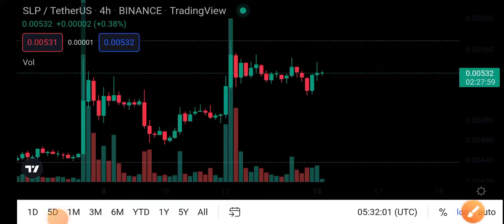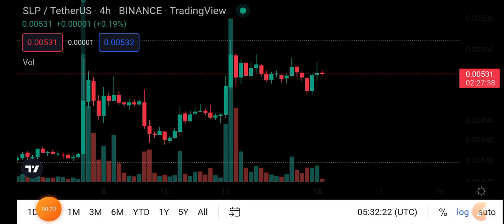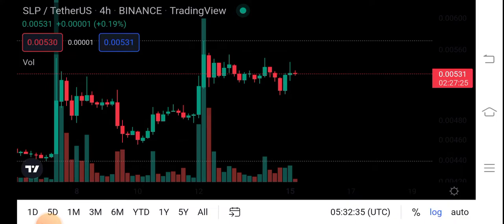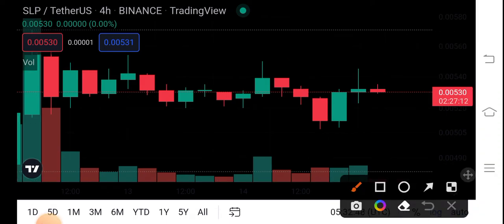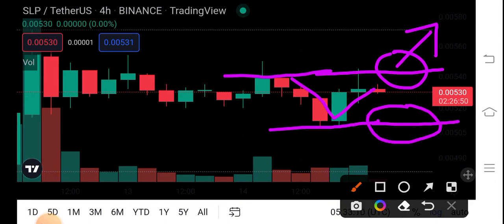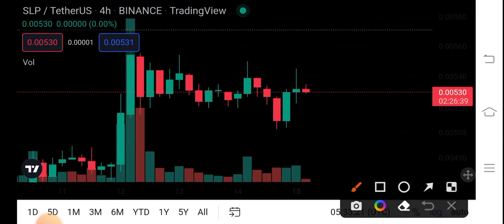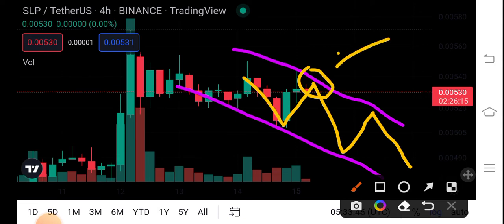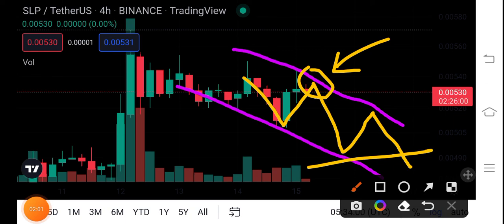SLP Price Analysis Prediction! SLP Coin Price Prediction! SLP News Today